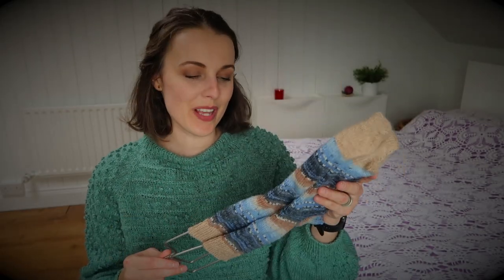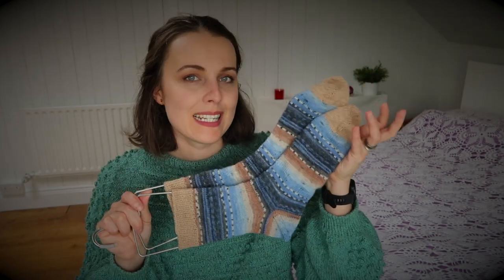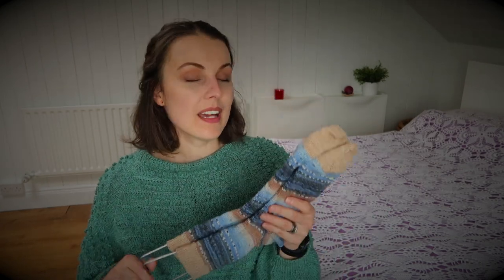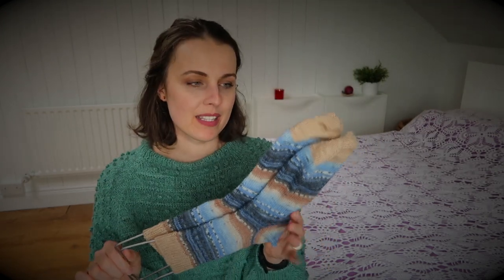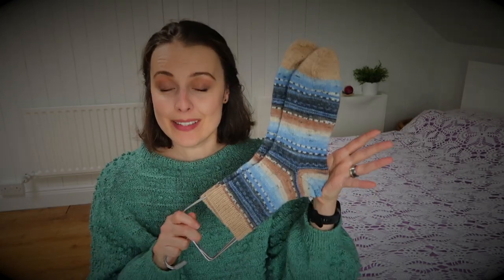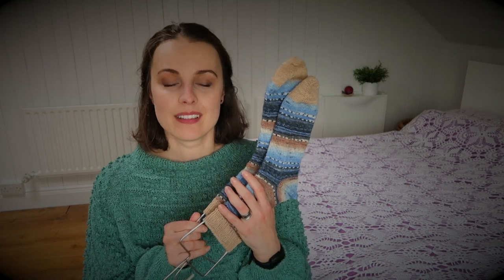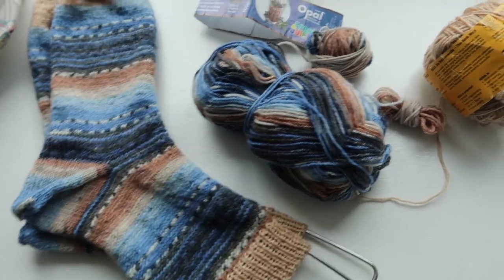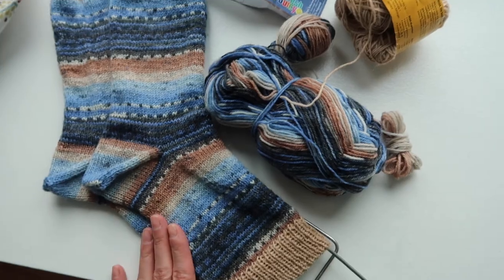How long do I knit a pair of socks | knitting pattern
Gift knitting a pair of socks but I hear you would want me to maybe start a socks knitting business. well, this is why I would be afraid to do it as the end product will be very expensive.

However, I forgot to mention but I might be open for other makers collaboration - get me on instagram so I would be able to check your account and see what you are making to see if I am interested (my measurements can be found on Instagram). Just saying remember Pleasure not Pressure. I am just dreaming about handmade wardrobe and as you can see it doesn't have to be made all by myself. Big hugs!!! Thank you so much for your support. Barbara